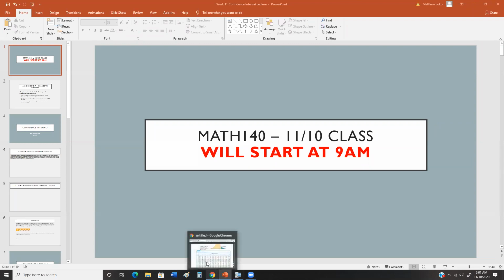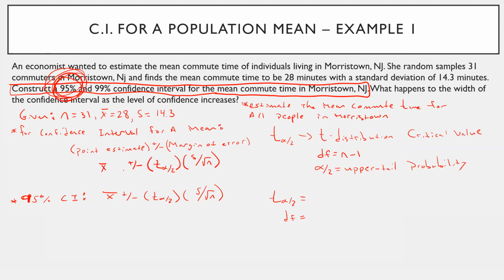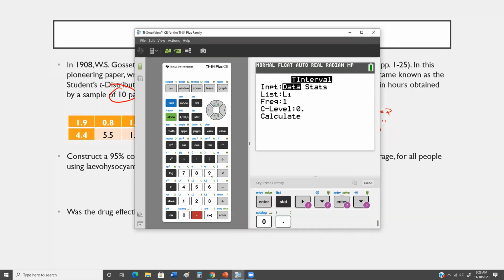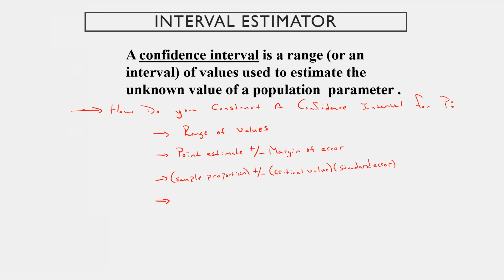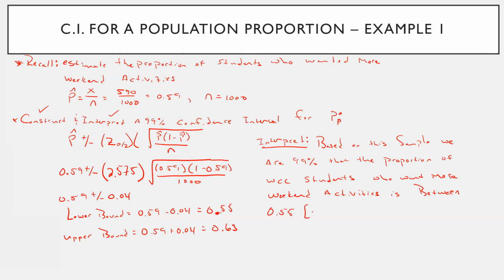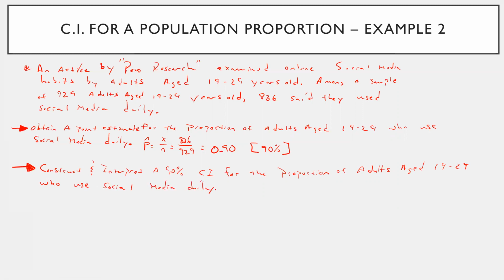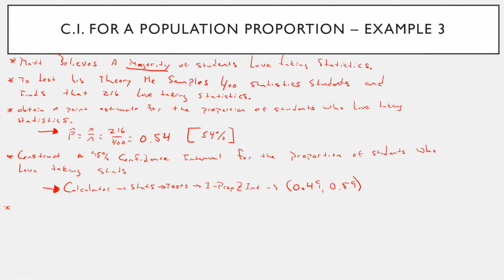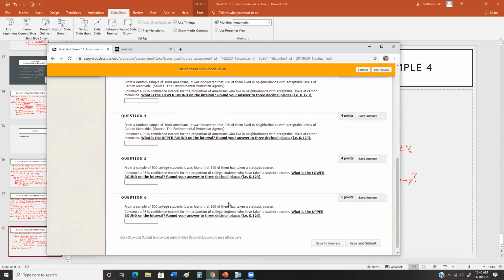MATH140 - Recorded Lecture - 11/10 9am class